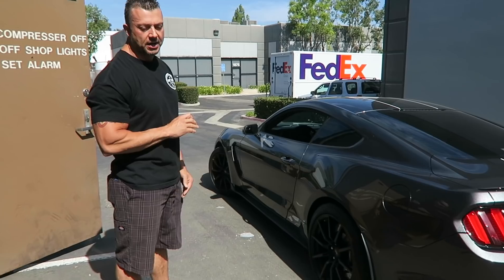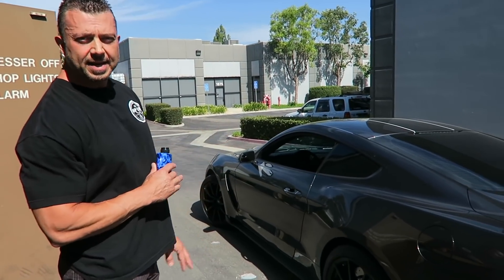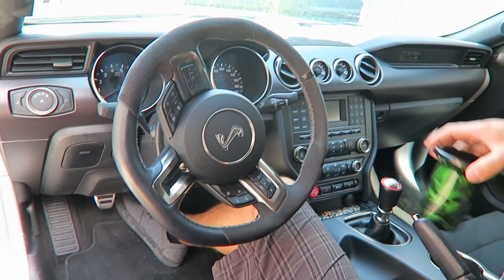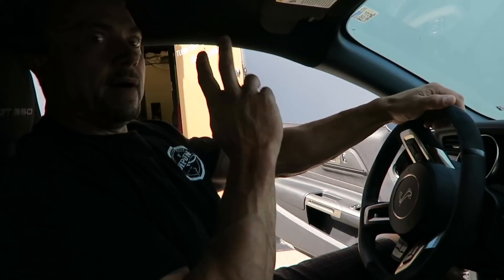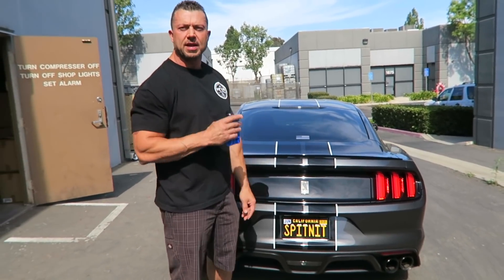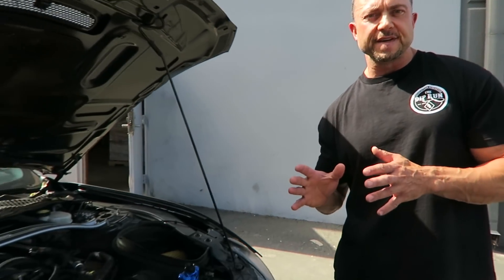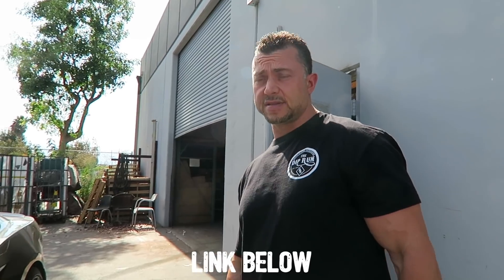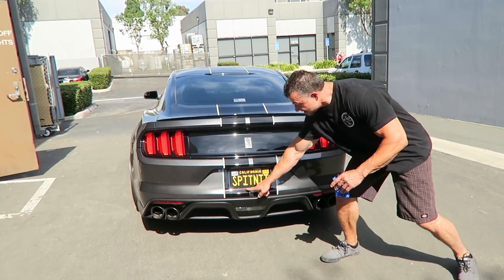My Mustang SHELBY GT350